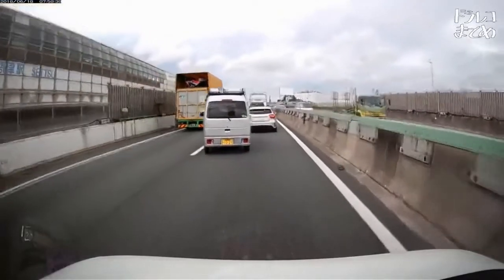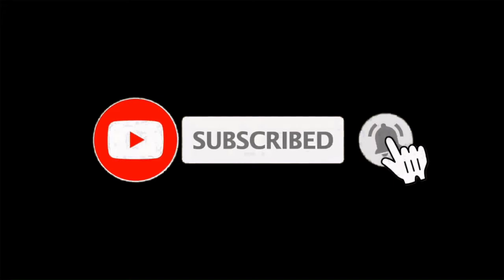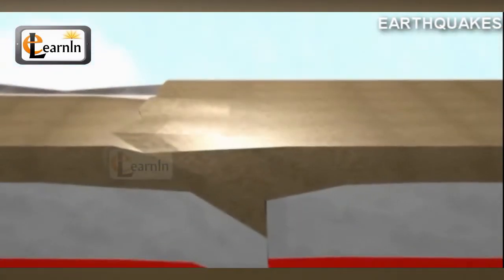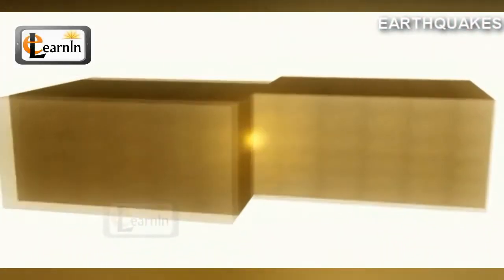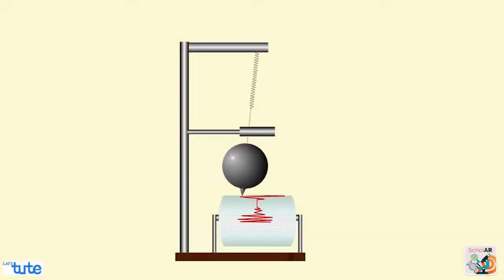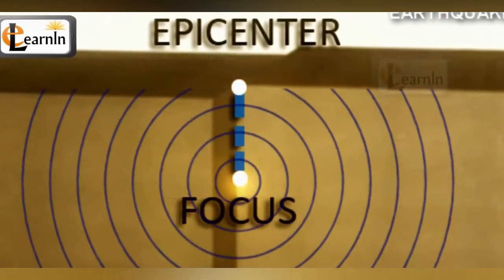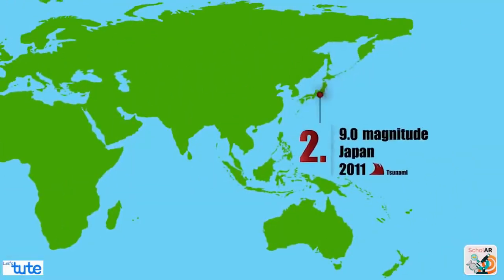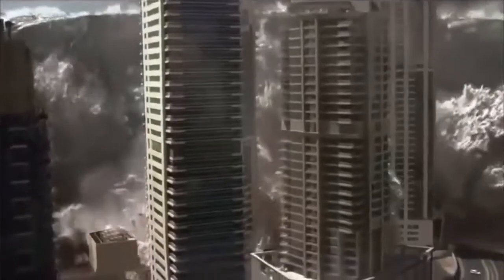What Will Happen if a Magnitude 10 Earthquake Happened?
Can "MegaQuakes" really happen? What would happen if a magnitude 10 mega earthquake occurs? Find your Answer in this video. We have tried our best efforts to simulate the situation of a magnitude 10 earthquake.

Other series that we have published on our channel that you may like:

We are Entertainment Times and we aim to bring you the most informative, fascinating and amazing videos on YouTube. Interesting and, most relevant yet informative, top 10 or 6, 7  list you'll ever watch!

Daily videos of amazing places around the world. Discovery, history, DIY Pop culture, environment, lifestyle, humor, Secrets and world animals.

With an ever-growing list of videos that features random knowledge from the wonderful to the weird, we help you explore what's out there